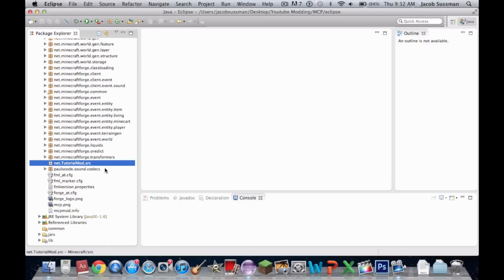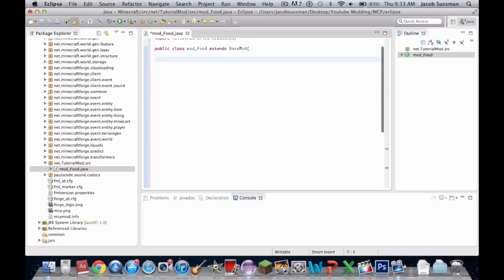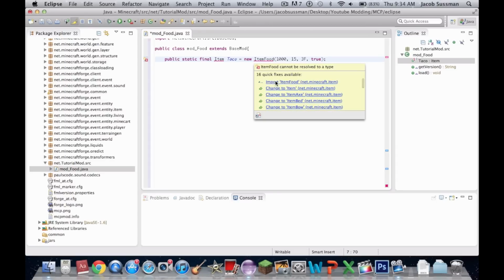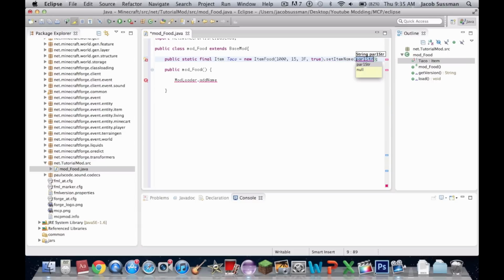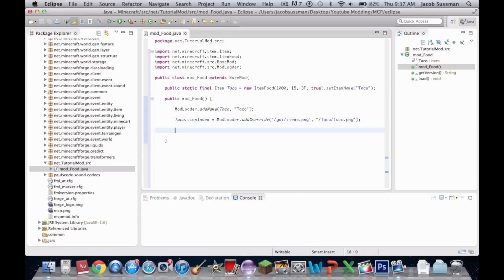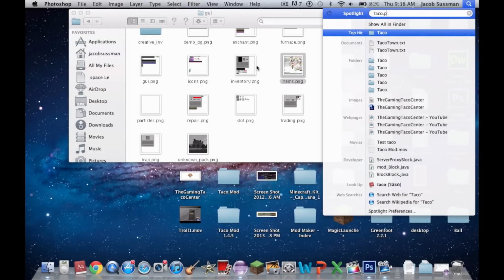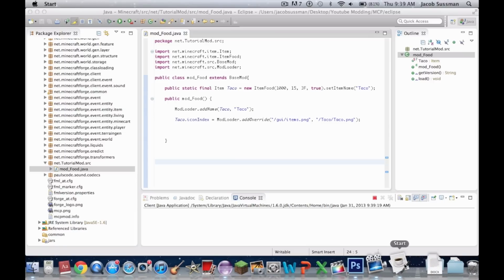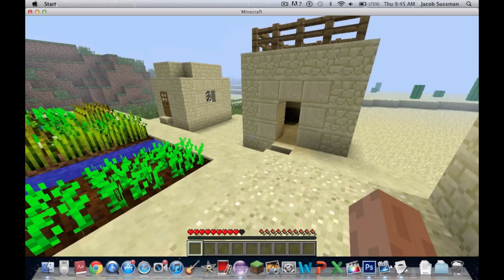How To Make A Minecraft Mod 1.4.7 (Mac/PC) -Food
This is how to make a food mod with forge!